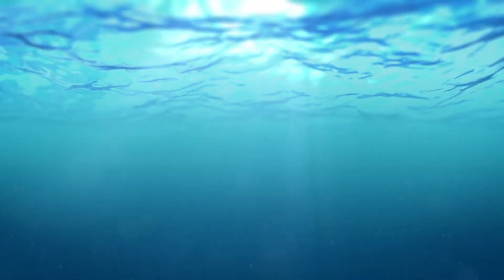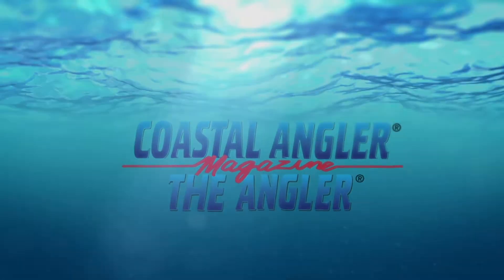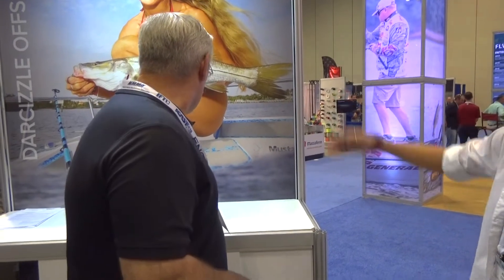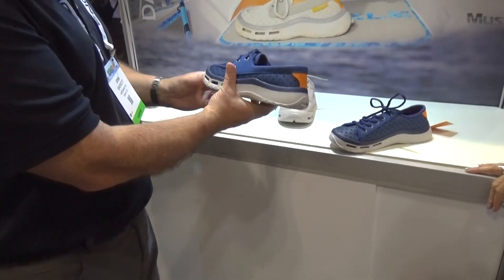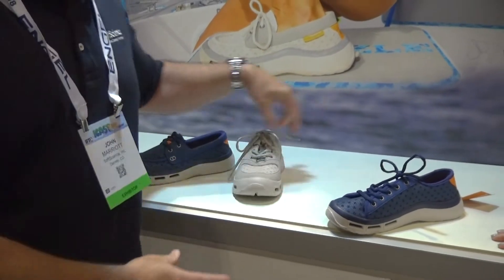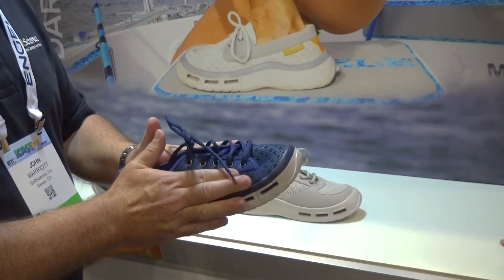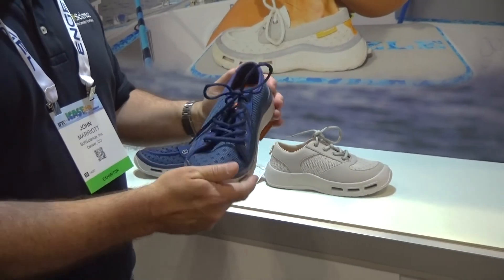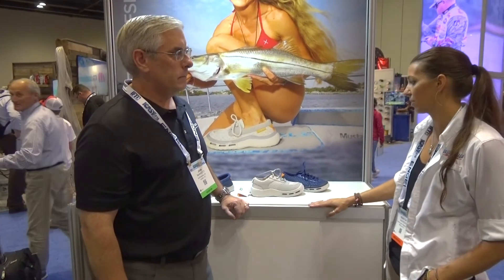Soft Science Footwear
Coastal Angler Magazine stopped by Soft Science at ICAST 2018 to find out more about their latest offerings